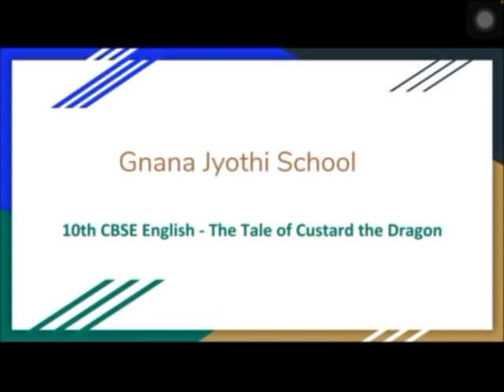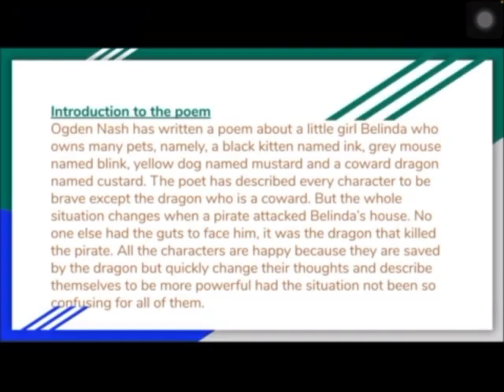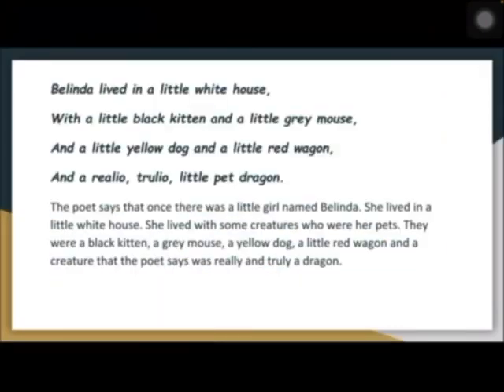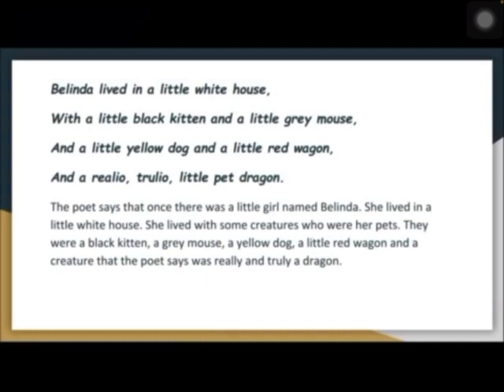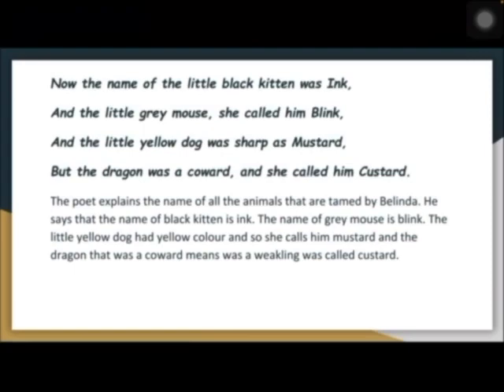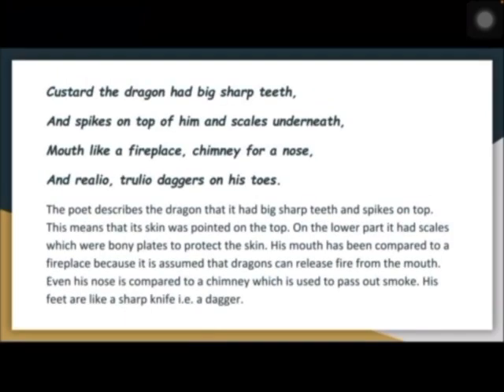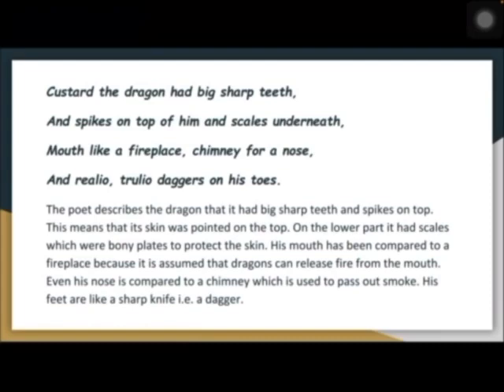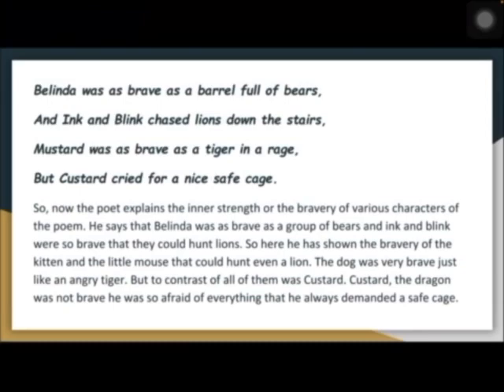Grade 10 CBSE English:The Tale Of custard the Dragon